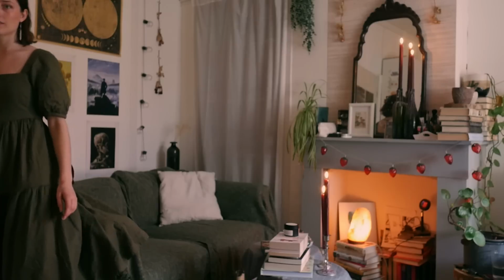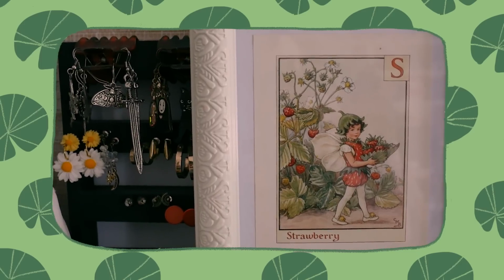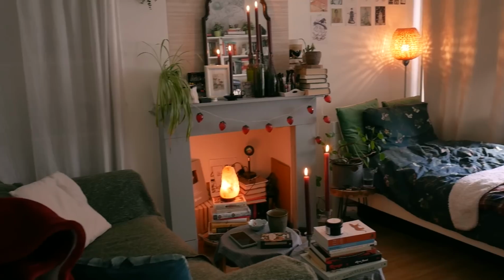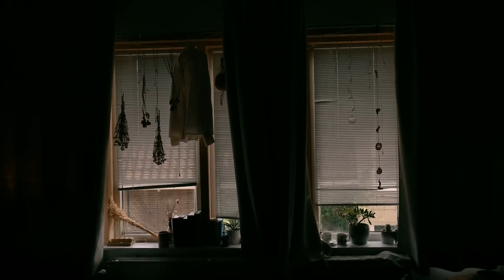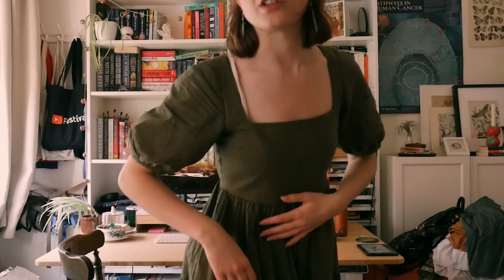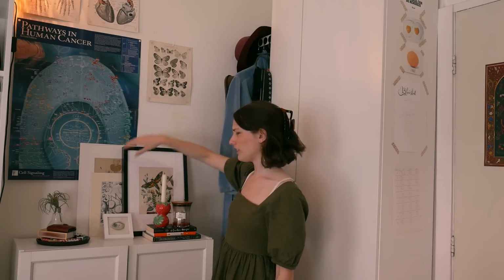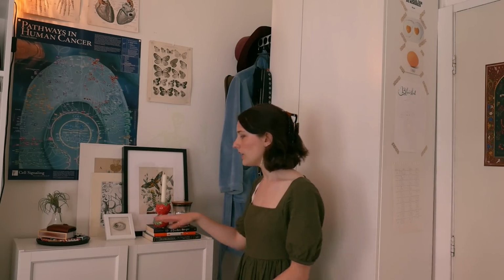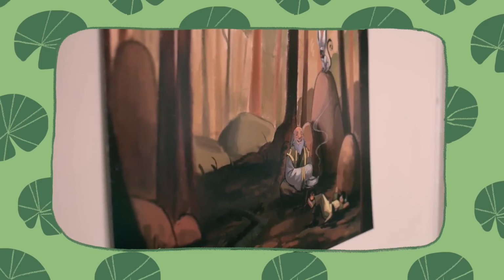my cozy room 🍓 shared apartment room tour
welcome to my cozy and book-filled room! finally showing you all the nooks and crannies :)

• goodreads:   / 2.  .

Music, art, and video by Jokabi

▸  / jokabibeats
▸  / jokabi.beats